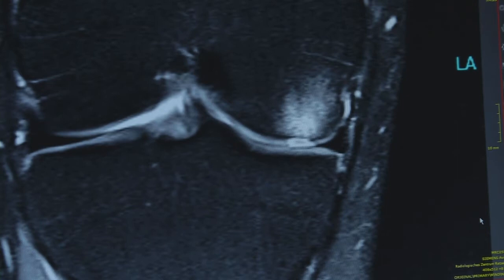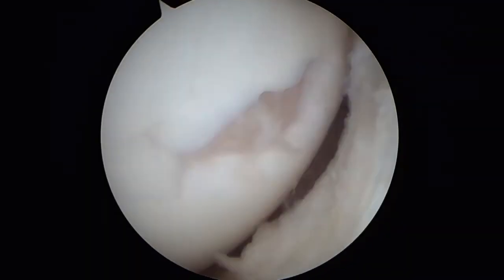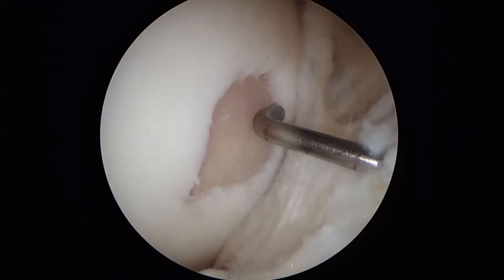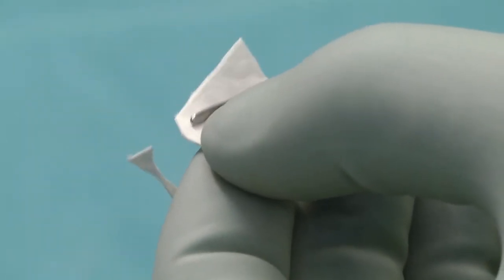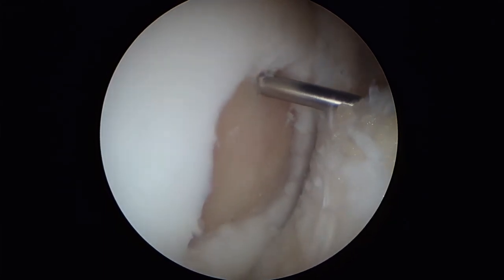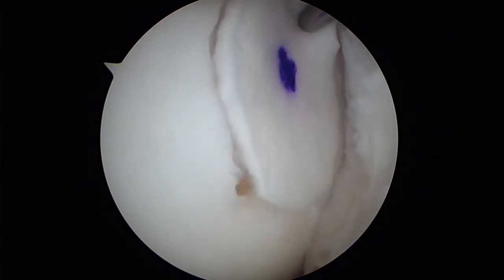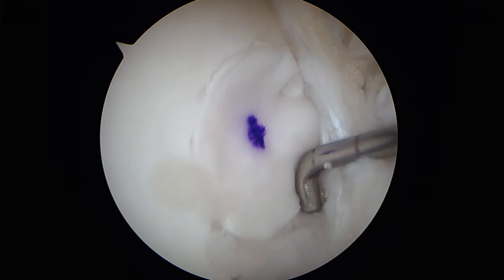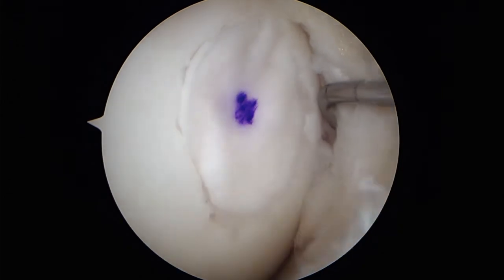AMIC® - Cartilage regeneration in the knee (Geistlich Surgery) - Part 1/2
AMIC® arthroscopic technique for cartilage regeneration in the knee
Surgery by: Justus Gille
Lübeck, Germany